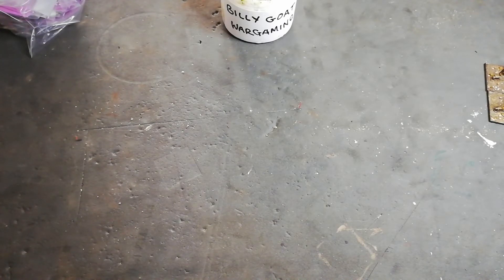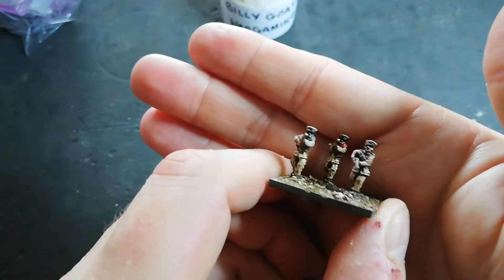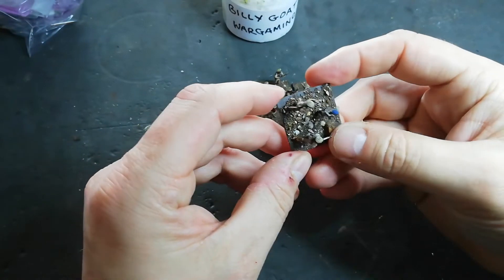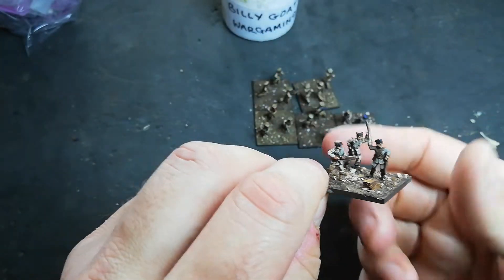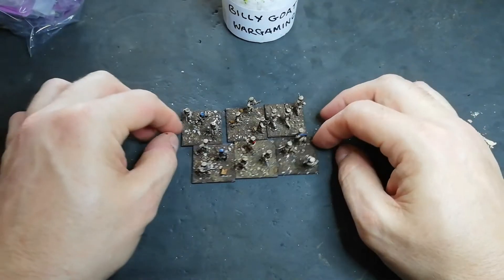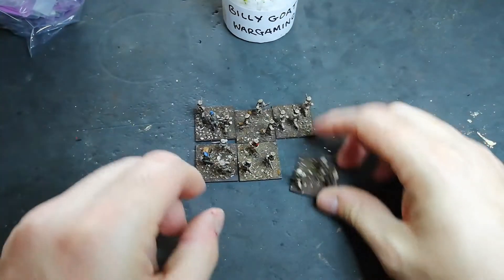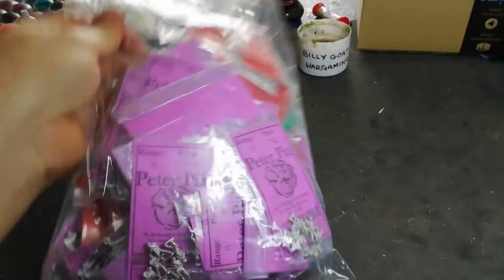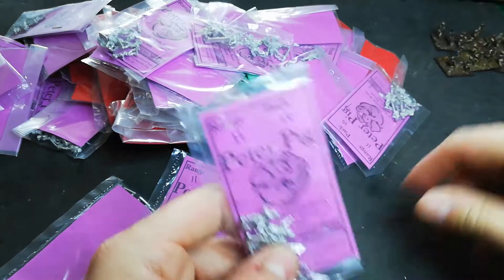Part 1 of my haul from my trp to the seaside visiting Peter Pig.